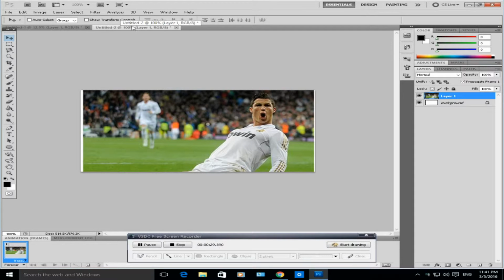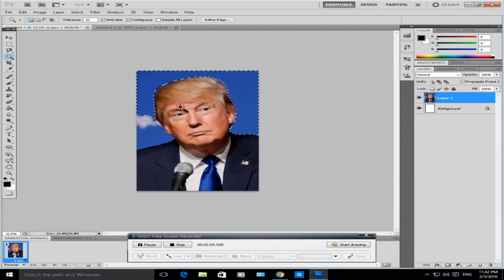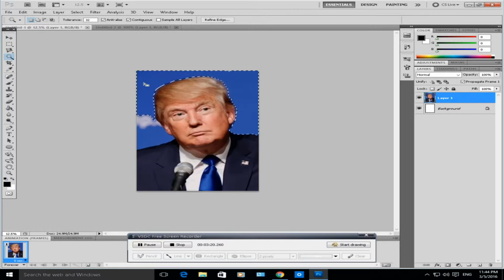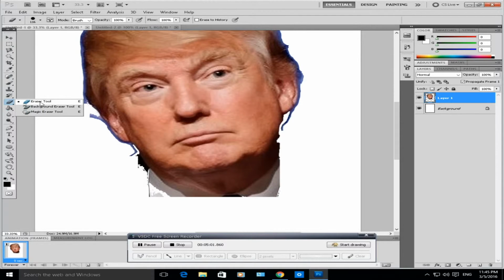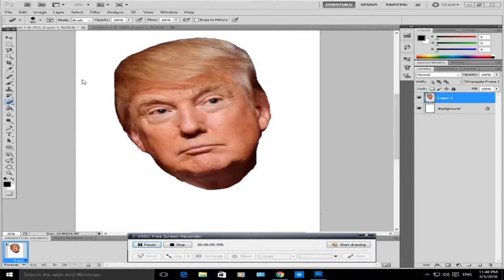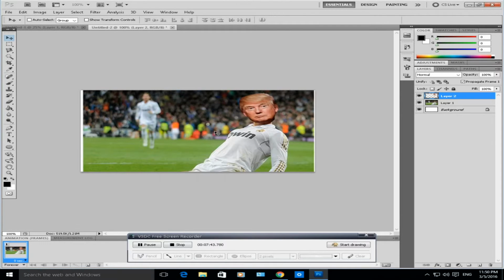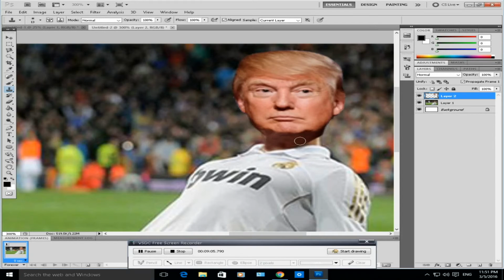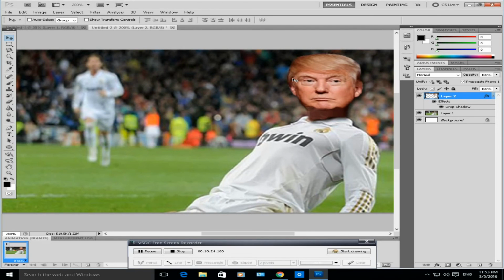PHOTOSHOP TUTORIAL: SUPERIMPOSE DONALD TRUMP'S HEAD ON CRISTIANO RONALDO'S BODY -MAGIC WAND TOOL HD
ADOBE PHOTOSHOP CS5 TUTORIAL: SUPERIMPOSE DONALD TRUMP'S HEAD ON CRISTIANO RONALDO'S BODY -MAGIC WAND TOOL HD

ECDL, BTEC, GCSE, KS3, KS4 - USING, MAGIC WAND, ERASER, CLONE STAMP TOOL, RECTANGLE MARQUEE TOOL, SCALE, MAGNETIC LASSO..